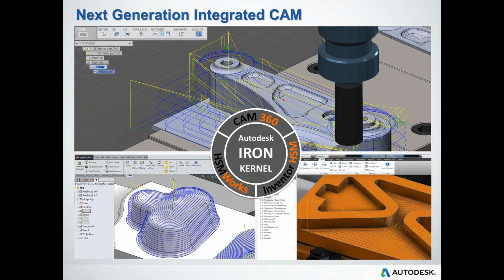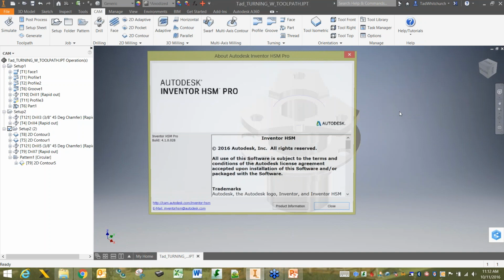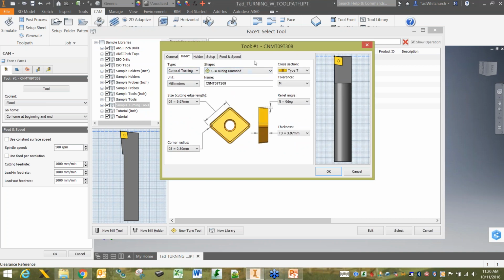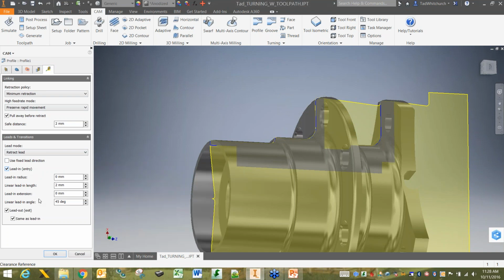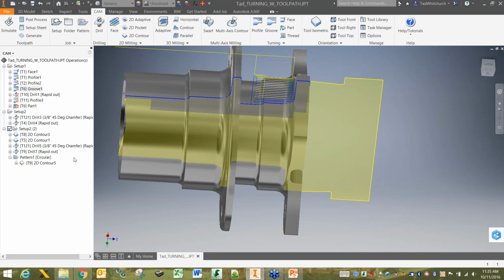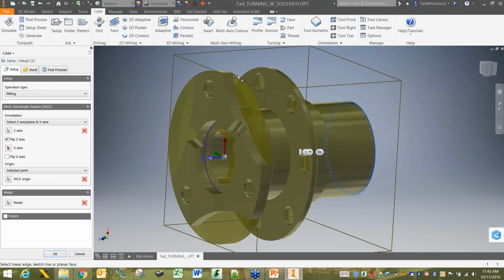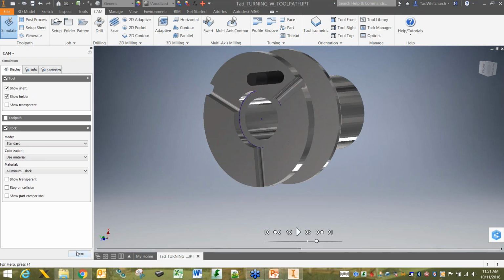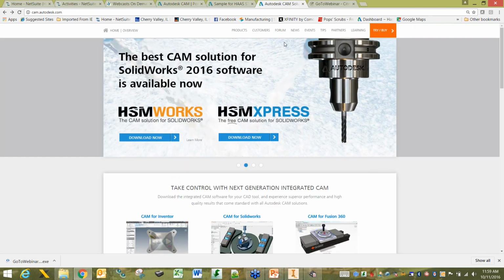Inventor HSM Turning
An overview of HSM’s basic turning and addition axial and radial live tooling.